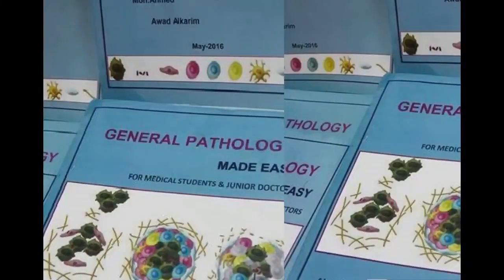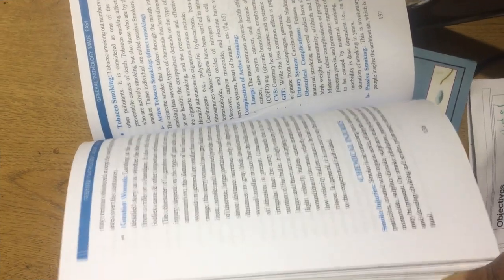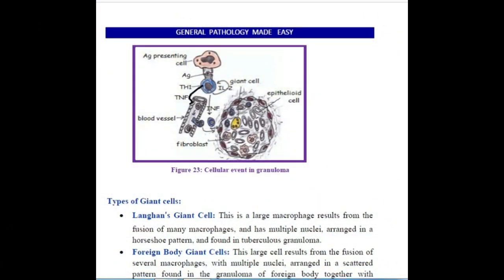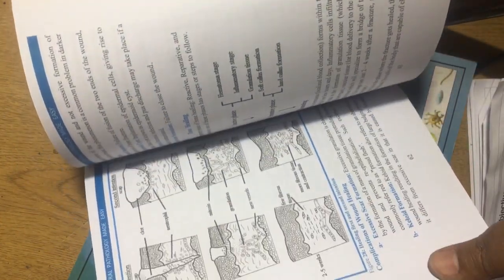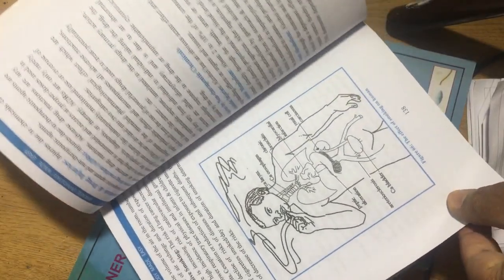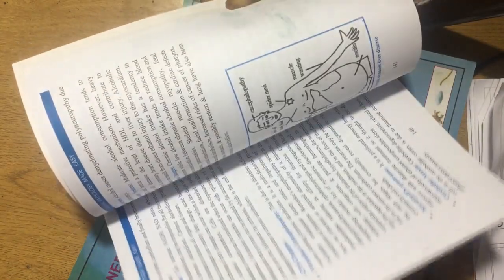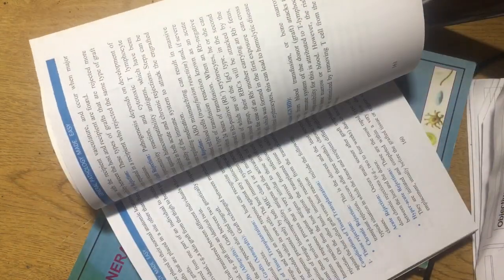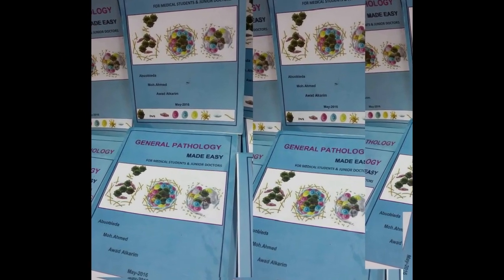(PDF) GENERAL PATHOLOGY MADE EASY (free download)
most of the lectures in this channel was prepared from this book, you can download PDF copy from the following links